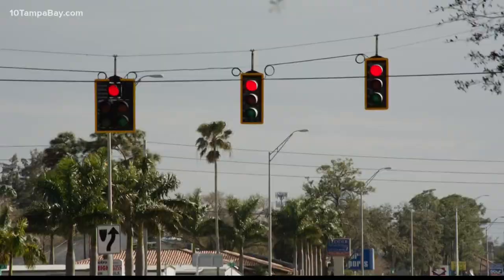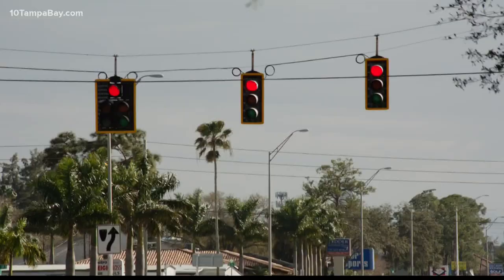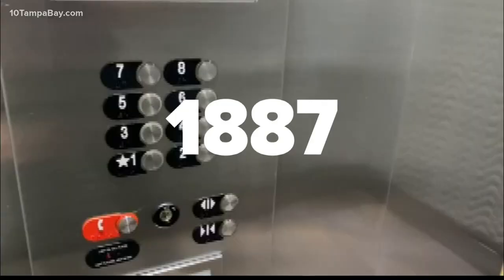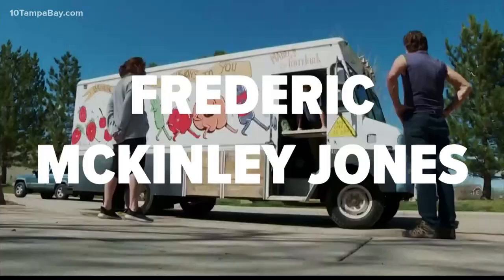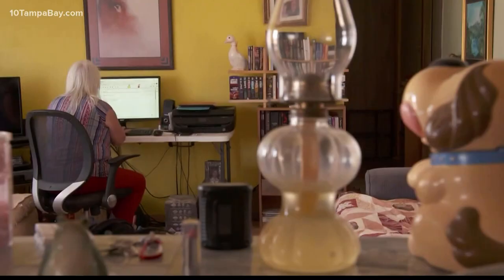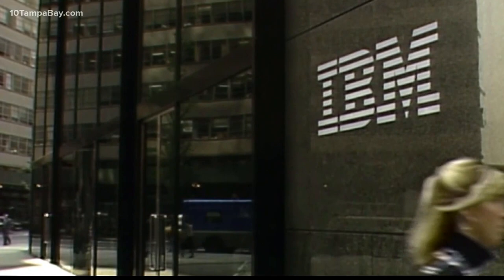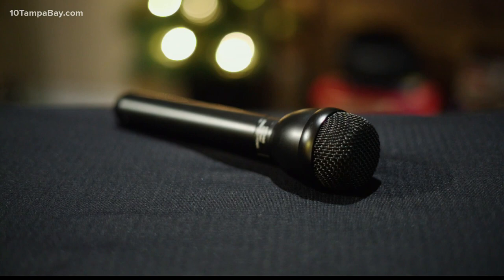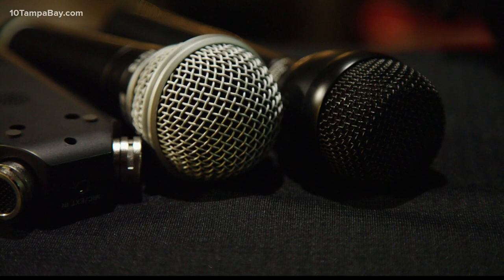Everyday tools you didn't know were created by Black inventors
Stoplights, elevator doors, and refrigerated trucks wouldn't exist without the ideas of Black inventors.